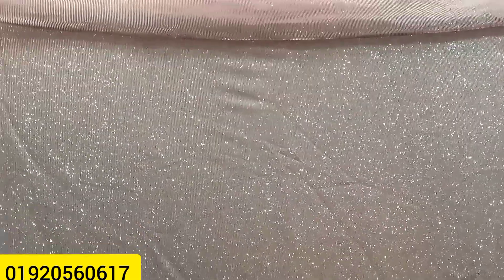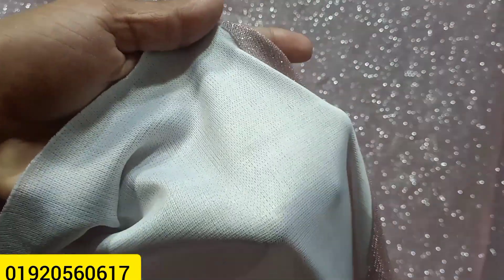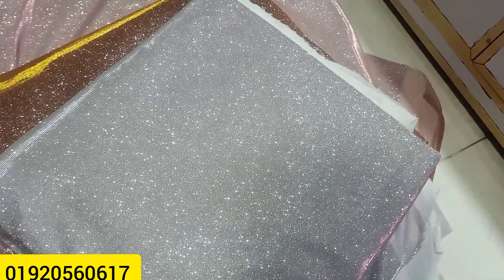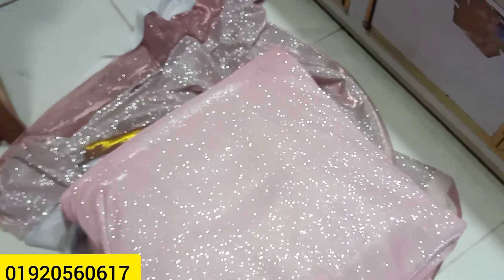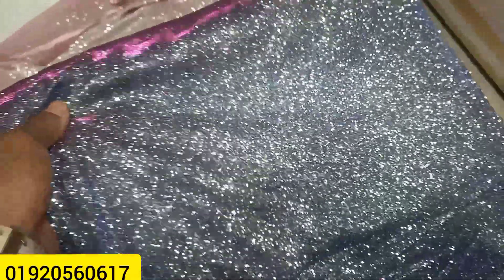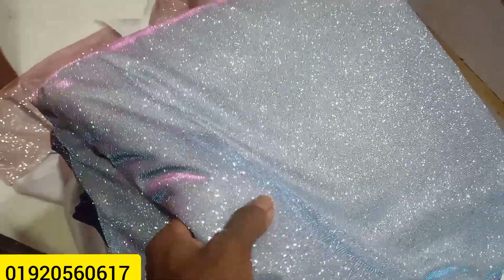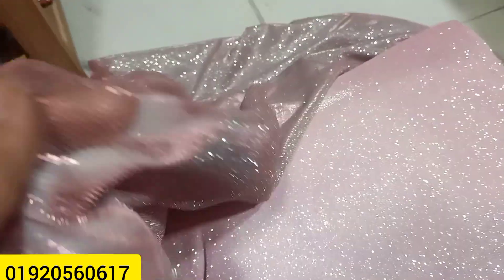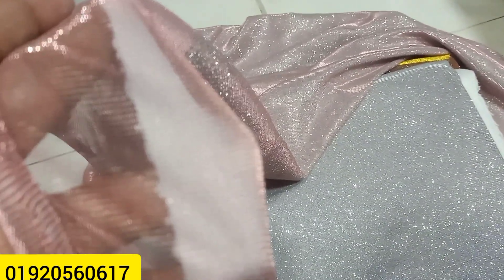500 tk goj গেঞ্জি স্টেজ টু শাইনিং গজ কাপড়। chumki seining goj Kapor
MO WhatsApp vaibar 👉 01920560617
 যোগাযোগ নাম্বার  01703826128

আমাদের চ্যানেলের কাপড় গুলো   খুবই ভালো অনেক উন্নত মানের আপনি নিঃসন্দেহে নিতে পারবেন

 আশা করি ইনশাআল্লাহ